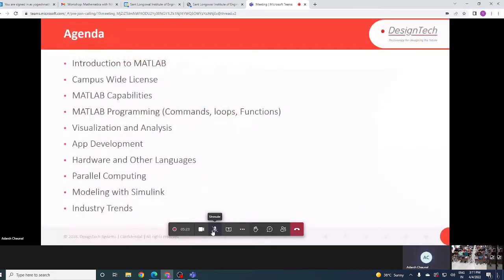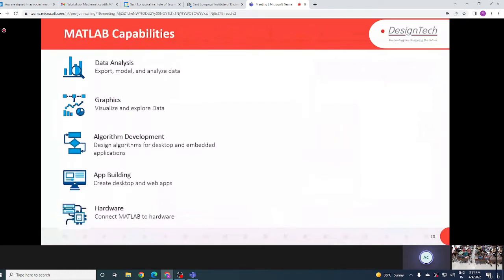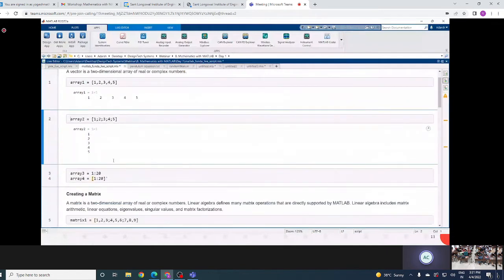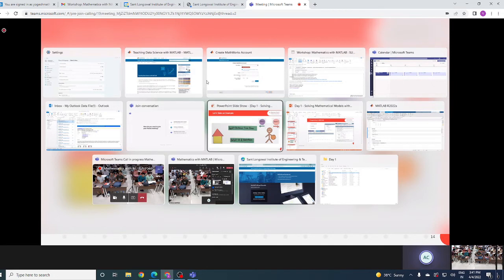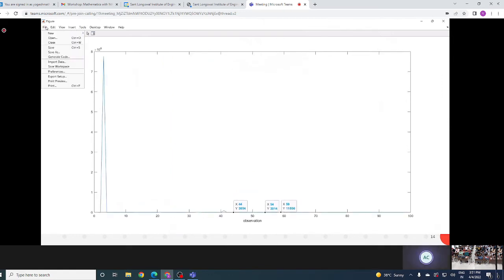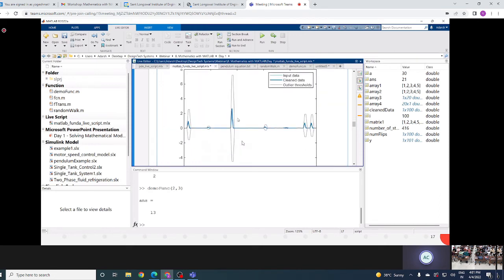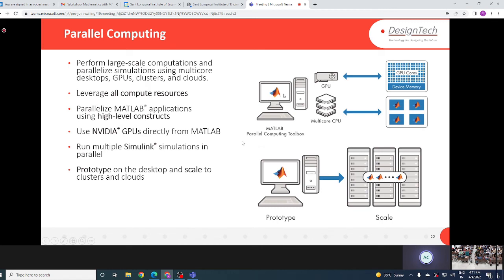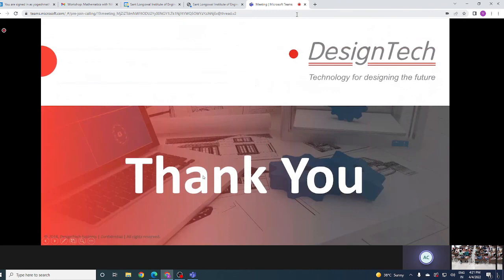The Complete MATLAB WORKSHOP LIVE🔴 Cours || By : - Engineer Adarsh Chaunal || DAY -1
The Complete MATLAB WORKSHOP Cours || By : -  Engineer Adarsh Chaunal  ||  DAY -1

MATLAB (matrix laboratory) is a multi-paradigm numerical computing environment and fourth-generation programming language which is frequently being used by engineering and science students. In this course, we will start learning MATLAB from a beginner level, and will gradually move into more technical and advanced topics. This course is designed to be general in scope which means that it will be beneficial to students in any major. Once, passed a certain learning thresholds, you will definitely enjoy MATLAB Programming. The key benefit of MATLAB is that it makes the programming available to everyone and is very fast to turn ideas into working products compared to some of the conventional programming languages such as  Java, C, C++, visual basic and others.

Topics covered in the course:
Instructor and Course Introduction
Handling variables and Creating Scripts
Doing Basic Math in MATLAB
Operations on Matrices
Advance Math Functions with Symbolic Data Type
Interacting with MATLAB and Graphics
Importing Data into MATLAB
File Handling and Text Processing
MATLAB Programming
Sharing Your MATLAB Results
Cell Data Type
Tables and Time Tables
Working with Structures and Map Container Data Type
Converting between Different Data Types

MATLAB Complete Course For Beginners

MATLAB Complete Course || Learn MATLAB || Learn MATLAB in 6 Hours

In this tutorial we will learn completely about how we can use MATLAB

MATLAB
matlab tutorial,
complete matlab course,
free udemy course,
beginner,
advanced,
all levels,
probability,
image manipulation,
signal processing,
plotting data,
data analysis,
solving equations,
linear algebra,
how to get started,
programming languages,
engineering,
science,
economics,
matlab course,
matlab programming,
how,
introduction,
programming,
introduction to matlab,
what is matlab,
agenda
introduction of symbolic math toolbox
symbolic variables
symbolic number
symbolic expression
symbolic equation
differentiate and integrate symbolic expression
solve, simplify and substitution in symbolic math
plot symbolic functions
self placed course
symbolic math in live editor
precision and code generation
symbolic math applications
solve quadratic equation
solve 5th degree polynomial
solve trigonometric equation
solve multivariable equation
solve systems of equations
create symbolic function
differentiate symbolic expression
expressions with one variable
partial derivatives
second partial and mixed derivatives
integrate symbolic expressions
indefinite integrals of multivariable expressions
definite integrals
If MATLAB Cannot find a closed form of an integral
solve algebraic equations with one symbolic variable
solve algebraic equations with several symbolic variable
Simplify Symbolic expressions
Substitutions in symbolic expressions
substitute a matrix into a polynomial
explicit function plot
implicit function plot
3-D plot
Create Surface Plot
solving an unconstrained optimization problem in MATLAB
Solving Constrained Optimization Problems in MATLAB
Course Project
Conclusion
matlab,
simulink,
mathworks,
matlab (programming language),
matlab tutorial,
matlab simulink,
what is matlab,
matlab introduction,
ｍatlab 入門,
matlabとは？
matlab (programming language),
what is matlab,
introduction to matlab,
matlab introduction,
matlab lectures,
matlab,
matlab video lectures,
tutorial matlab,
matrix matlab
matlab,
simulink,
mathworks,
matlab入門,
matlab初心者,
matlab基礎,
get started with matlab
matlab tutorial,
matlab tutorial for beginners,
matlab simulink tutorial,
matlab programming tutorial for beginners,
matlab basics tutorial,
matlab image processing tutorial for beginners,
anfis matlab tutorial,
image processing using matlab tutorial,
matlab gui tutorial,
matlab tutorial for beginners nptel,
matlab simulation tutorial for beginners,
matlab coding tutorial for beginners,
matlab complete tutorial,
mathworks matlab tutorial,
matlab hindi tutorial